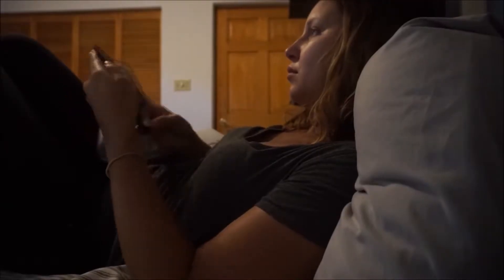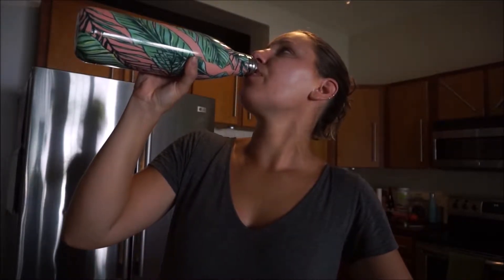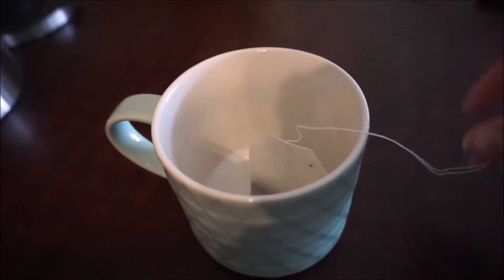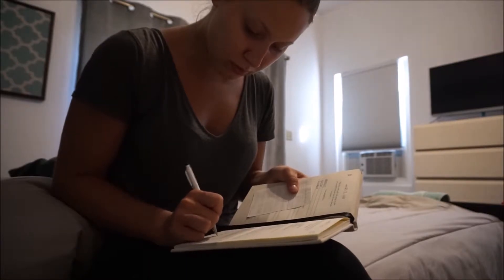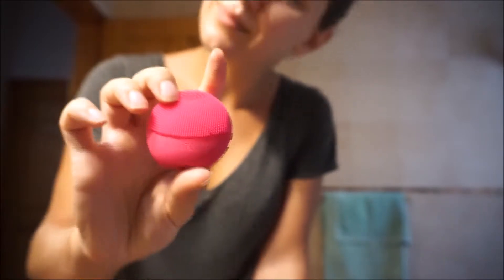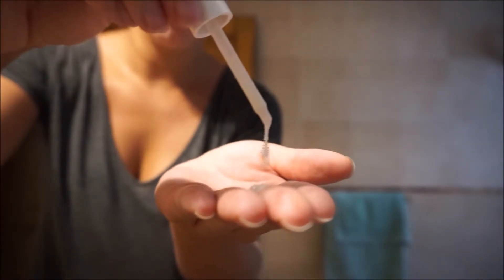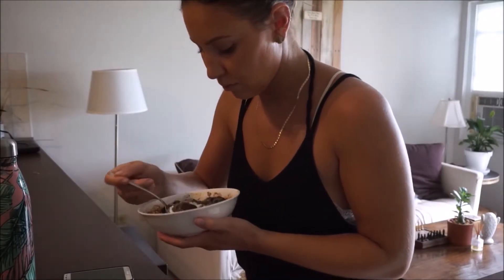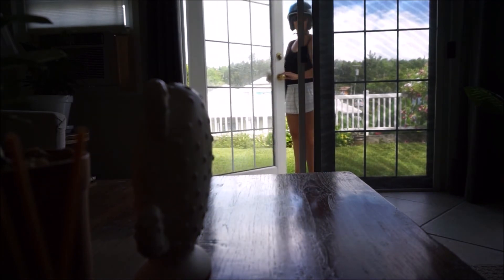My Morning Routine // Samantha Ross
Hey everyone! If you know me you know that I'm into fitness and my health, so this is how I start my day on a healthy and positive note! From meals to skincare and my journal! Press play to see my morning routine...

FIND ME..